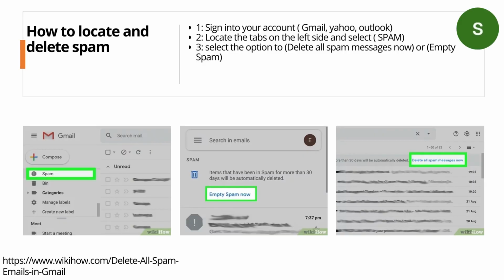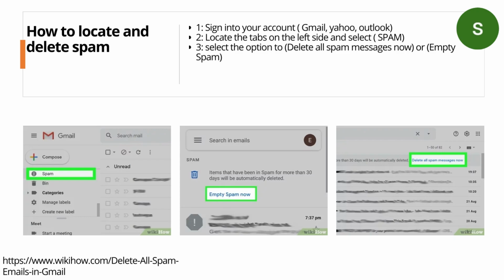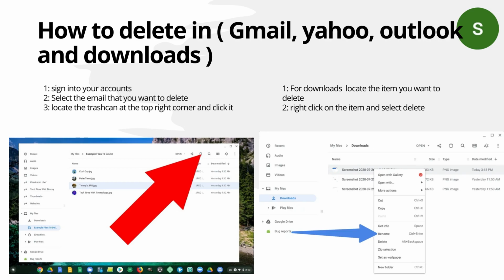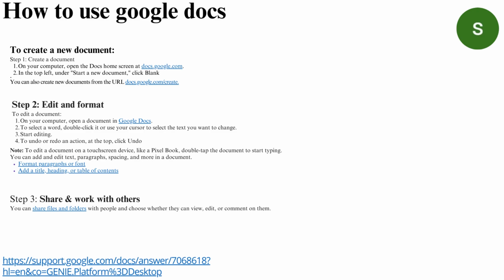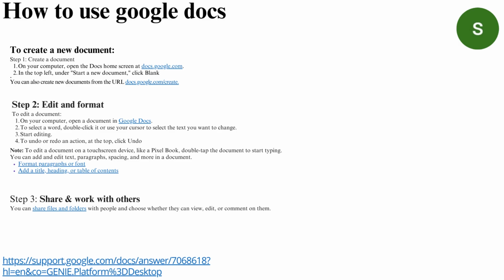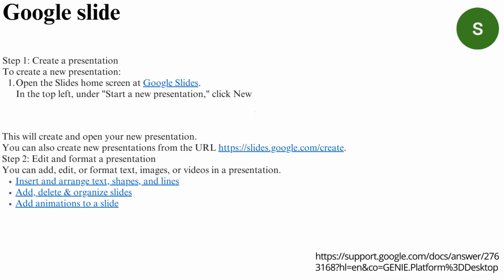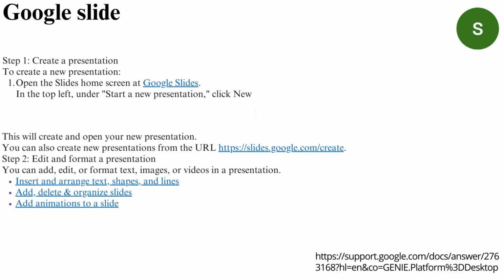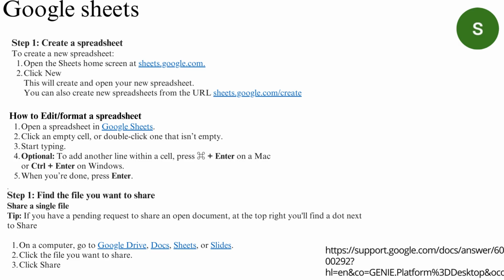Deleting spam, Using google sheets, slides and docs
Mentor Masangai covers deleting spam messages, using google sheets, google slides, and google docs.